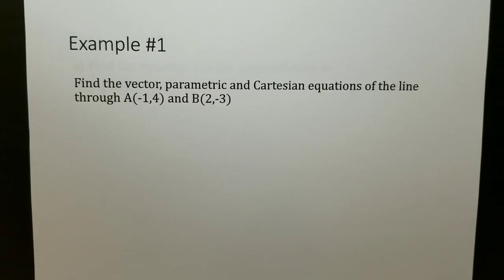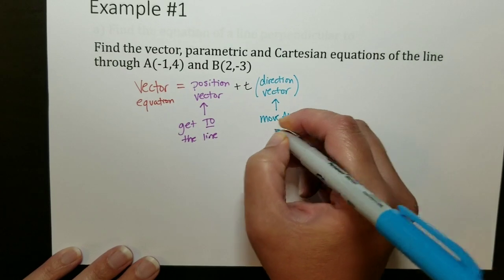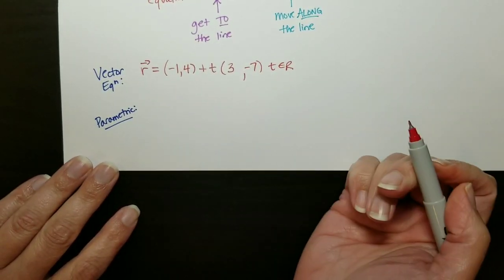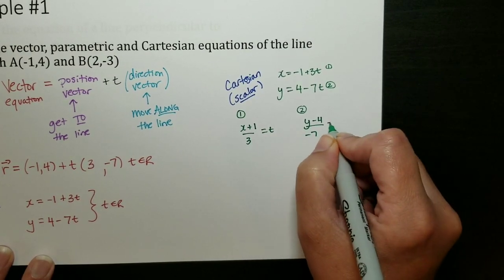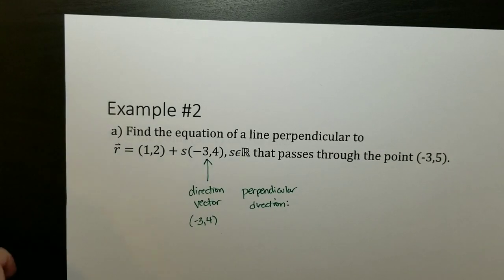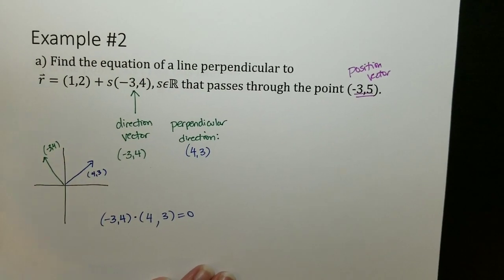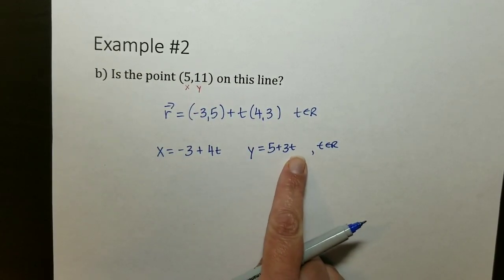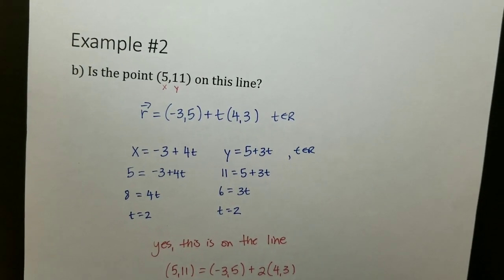MCV4UI Unit 3 Day 1 #2